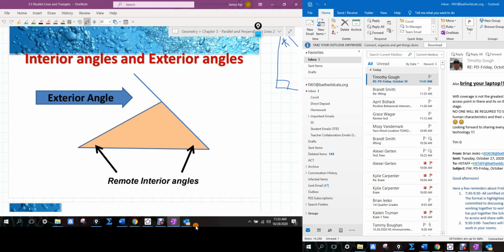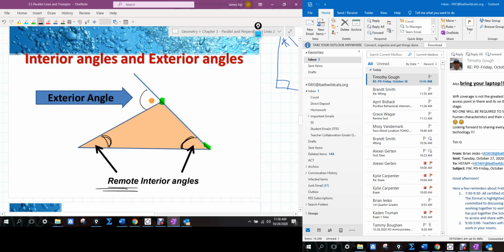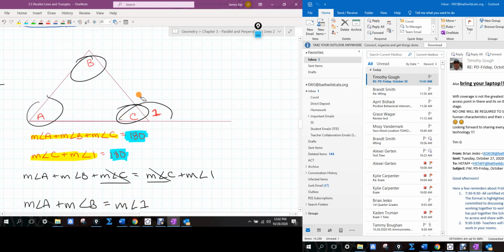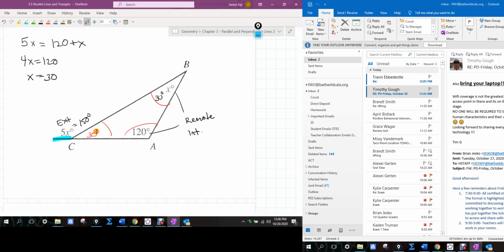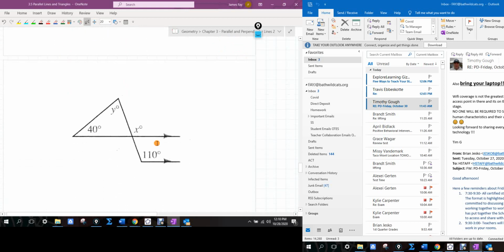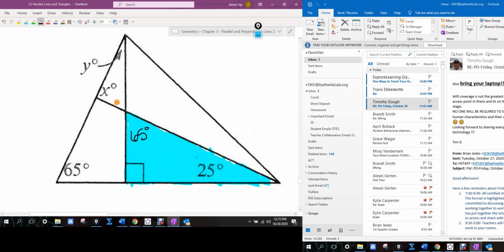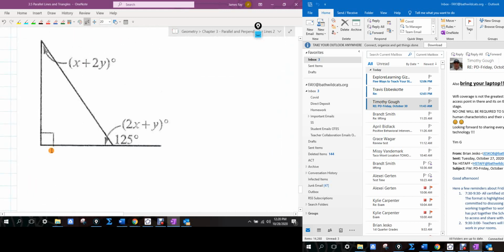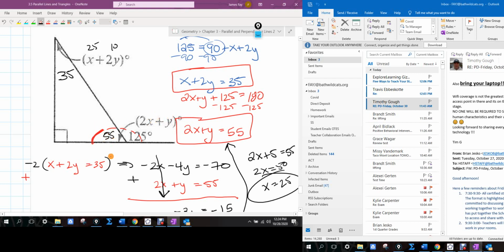10 28 20 Geometry Section 3 5 Day2